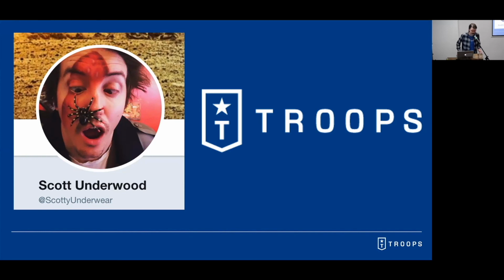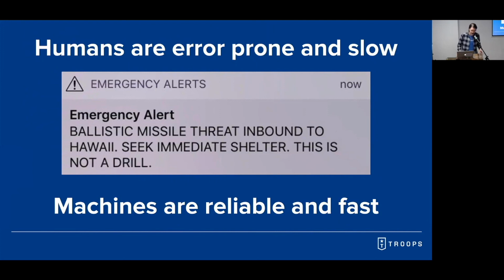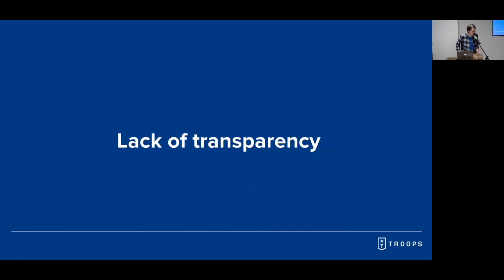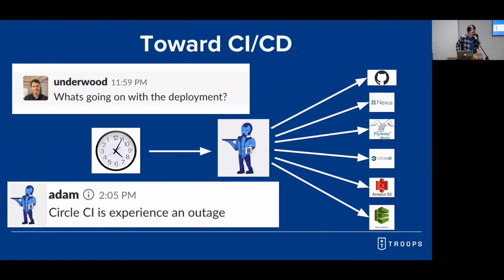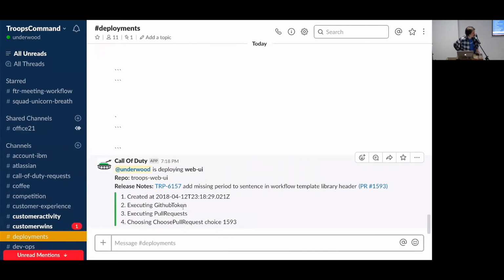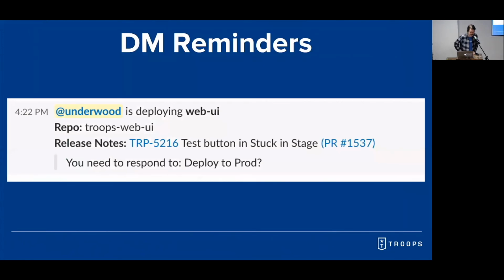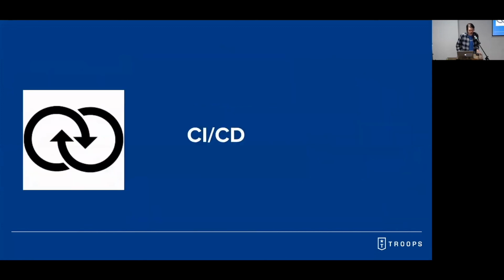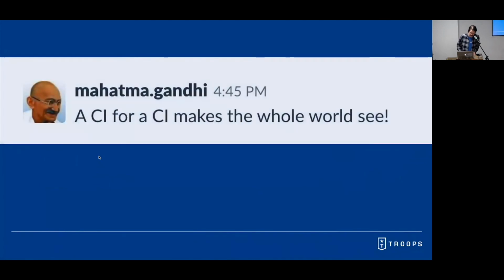Chat interfaces for continuous integration - CI/CD Pipeline on Slack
Learn about the challenges a growing engineering team faces to set up a scalable continuous integration solution, and how this so often leads to a Rube Goldberg CI pipeline.

In this video, we will explore how Troops used chat ops to simplify its CI process, increase engineering transparency, and alleviate many headaches born out of managing and scaling multiple CI subsystems by building on top of Slack.